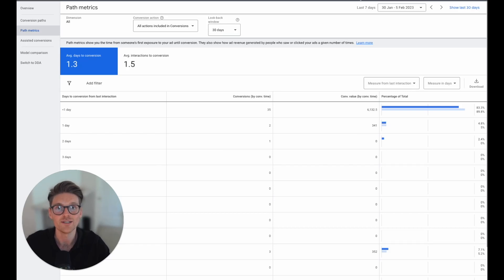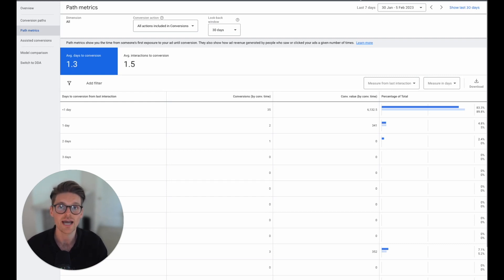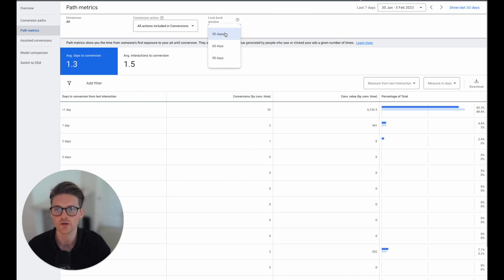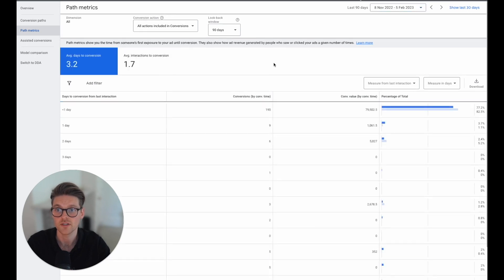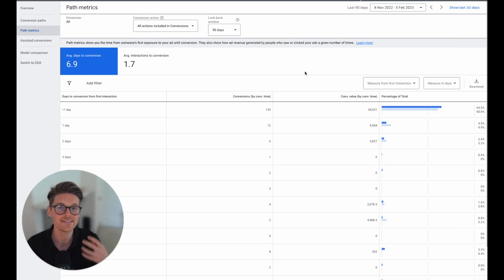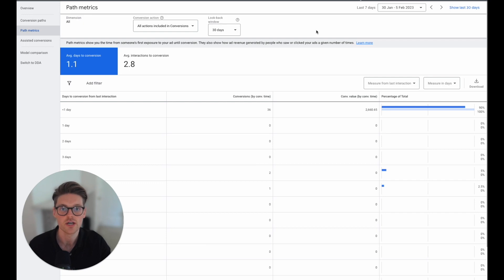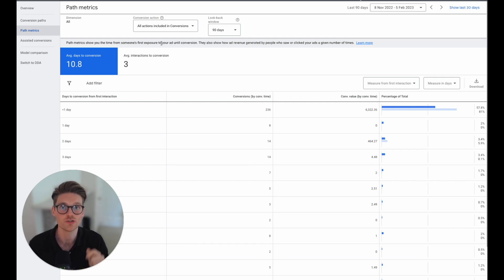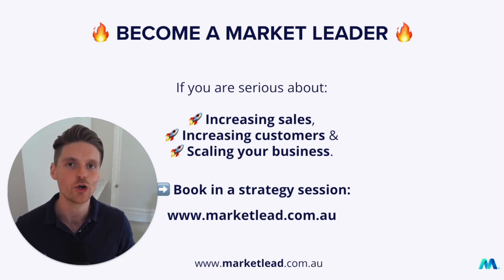🚀 Google Ads Advanced Optimisation (Stop F'King Your Google Ads Account) [PMAX Hack 3]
🧠 This is EXTREMELY important: here is how you do an advanced optimization on your own Google ads account - Review your own conversion time & interaction data.

If you change or optimize too soon, you will ruing your account.

This is a consistent issue I see and experience, people being reactive.